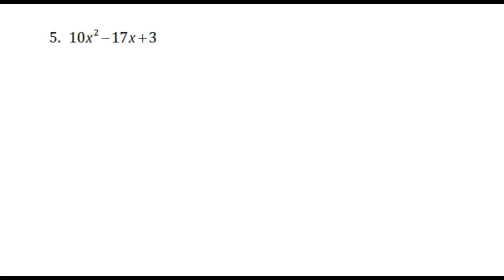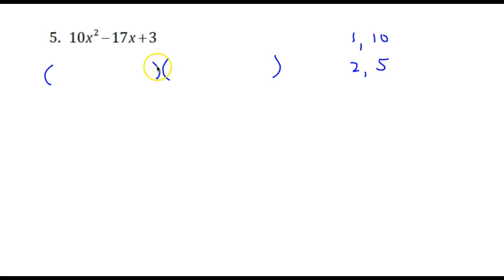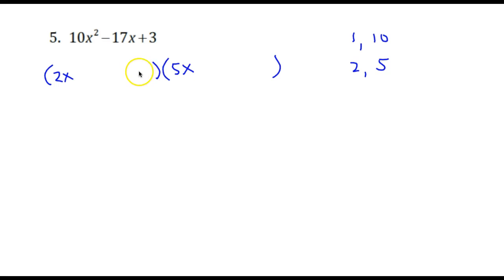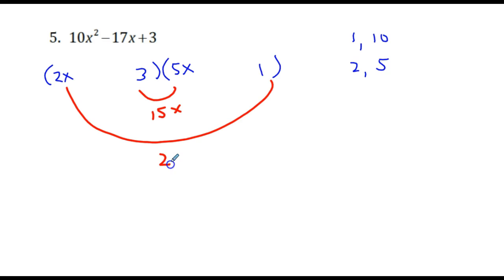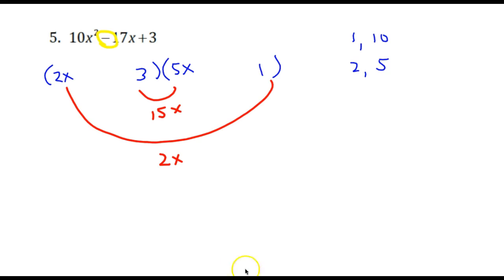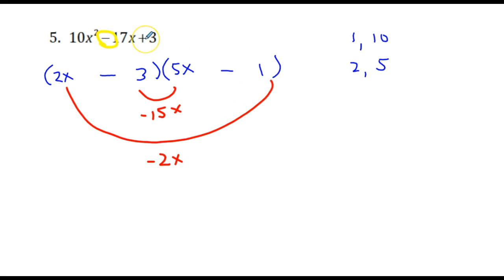PreCalc Summer Review Question 5